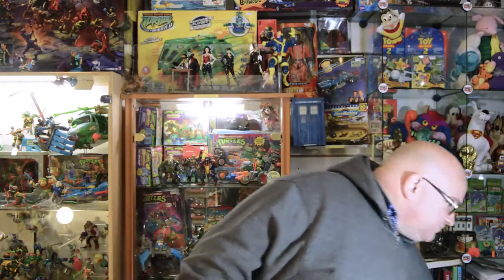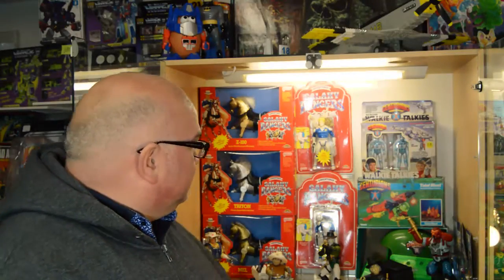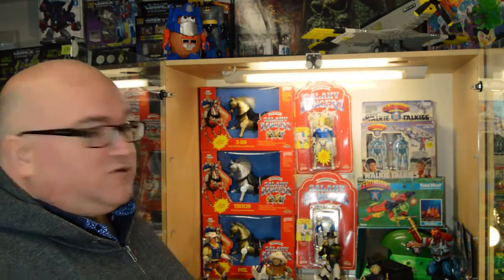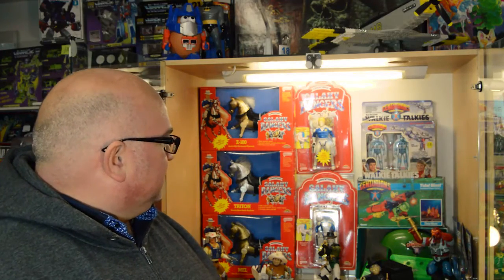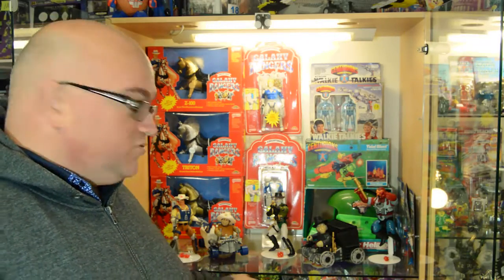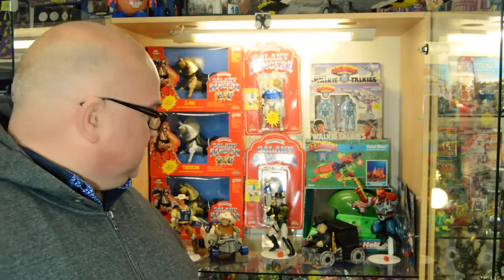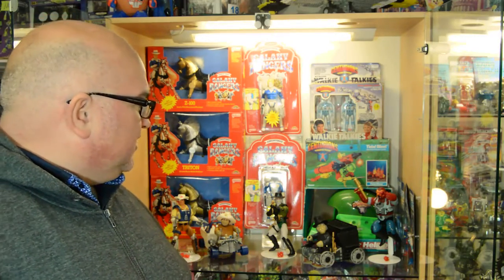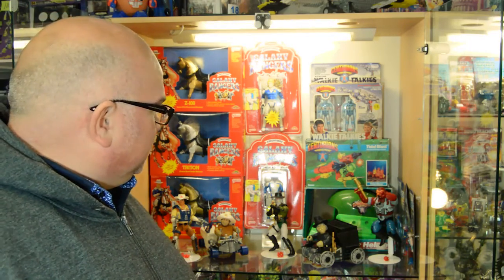Leicester Vintage Toy Shop Tour #7 Doctor Who, Star Wars, Fetch Armstrong